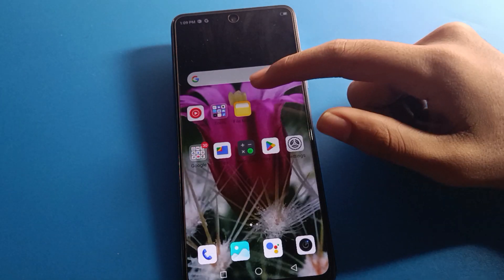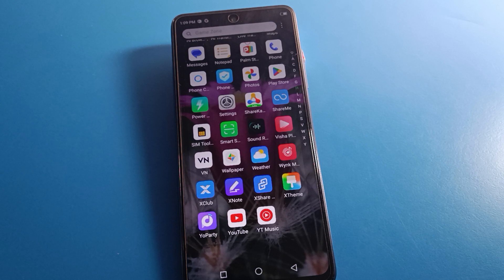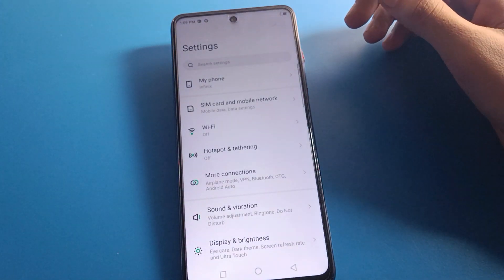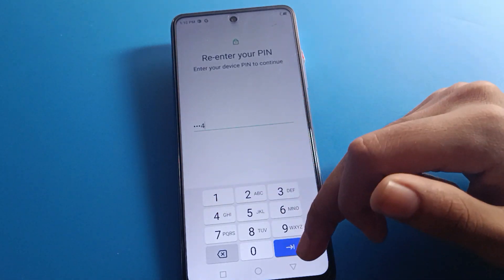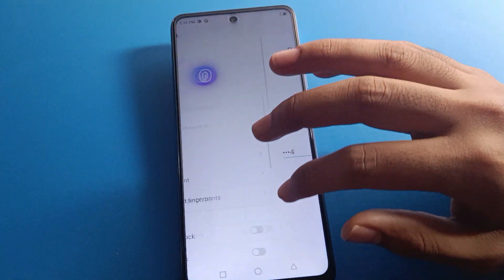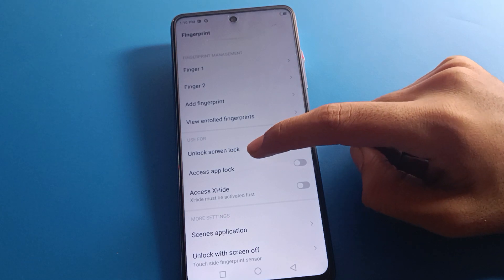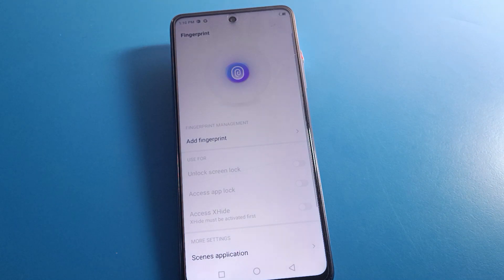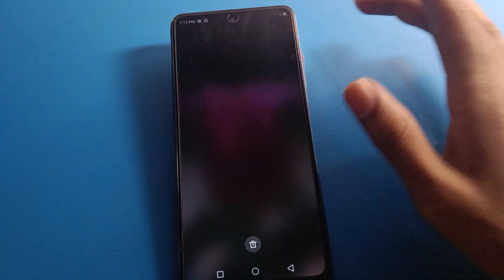unlock fingerprint lock infinix hot 20 play, how to delete fingerprint lock infinix phone